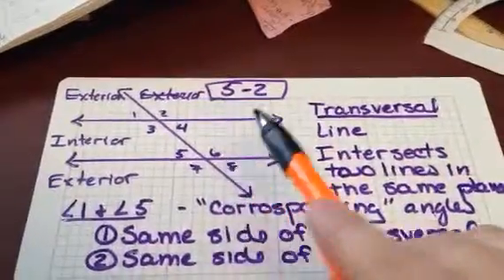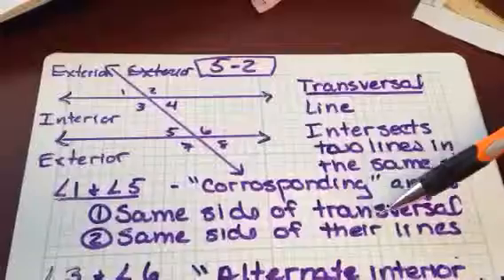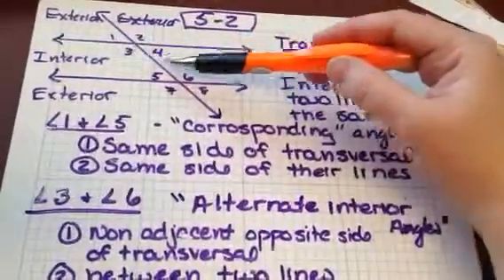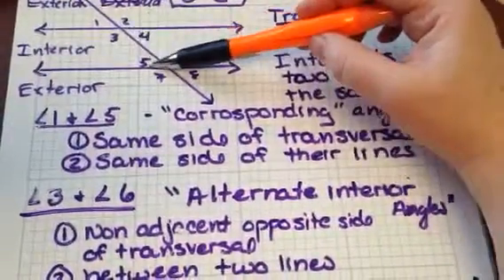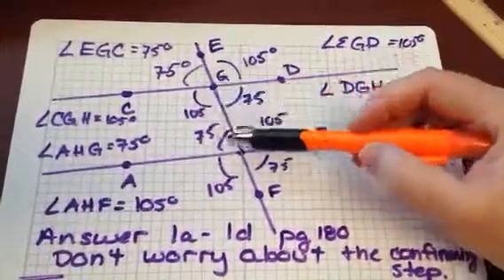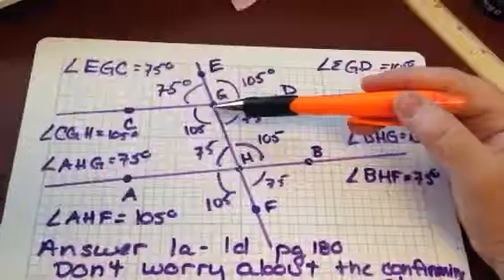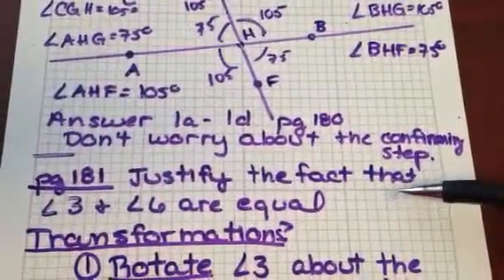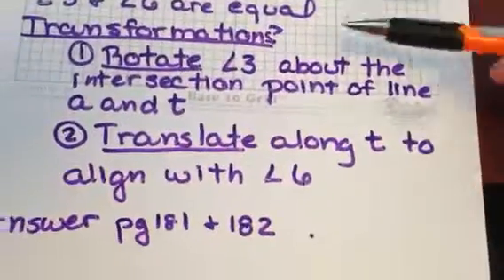5-2 more angles